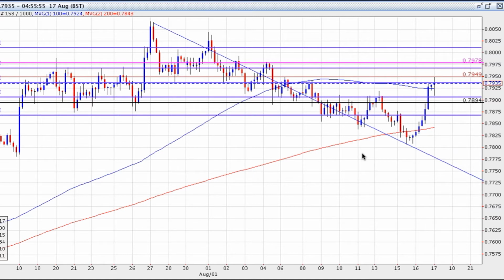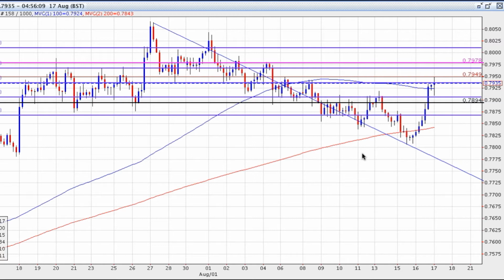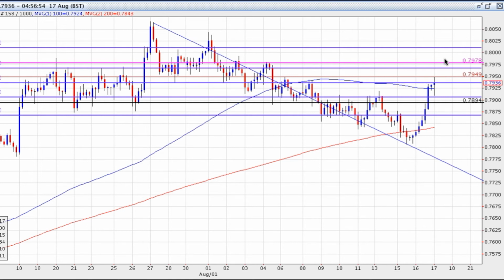Biggest Market Movers - 17/08/2017